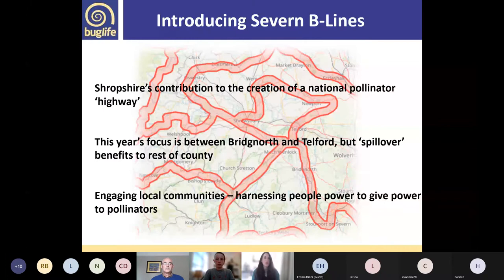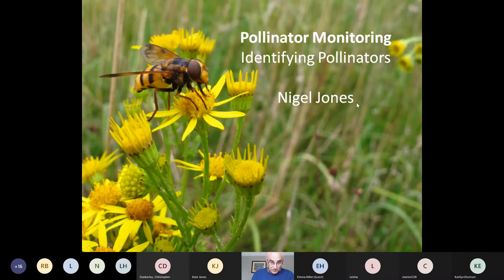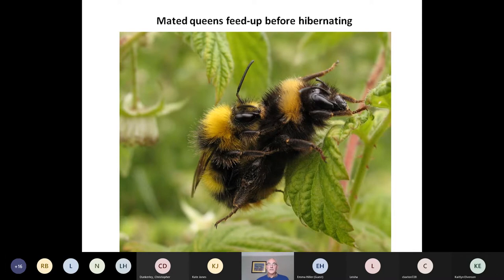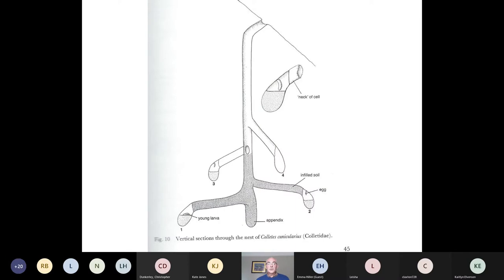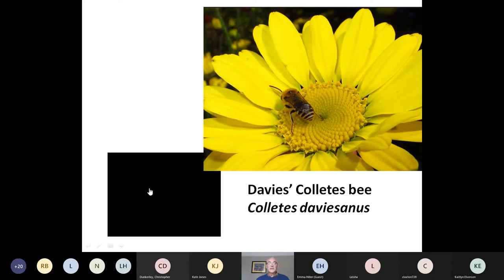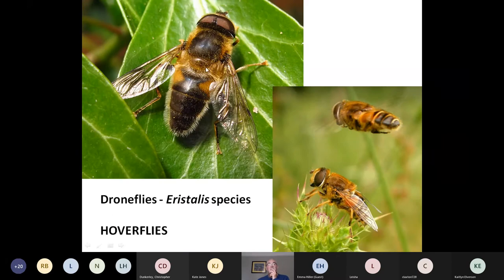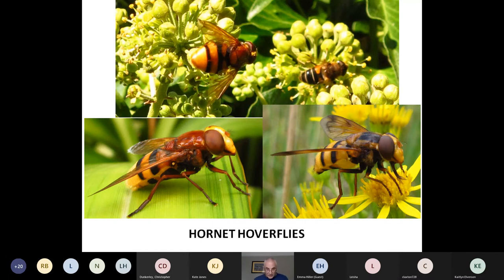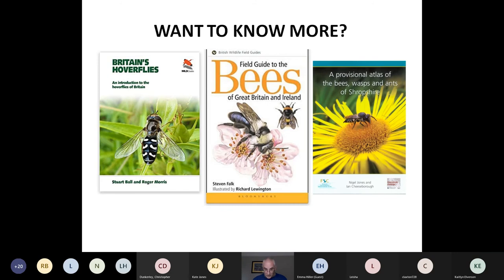Buglife Pollinator Monitoring Workshop with Nigel Jones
Would you like to know how to tell a solitary bee from a honeybee? Or a hoverfly from a fly? Learn about the amazing diversity of pollinating insects in this online webinar with Shropshire-based entomologist Nigel Jones, then take your new-found knowledge out for a spin on one of our follow-up guided fieldwork sessions.

Nigel  Jones, local entomologist, will discuss what makes an insect a pollinator and talk you through how to identify some of the most common bees and hoverflies that you might see buzzing around your local area. He will walk you through what bees need to nest and pollinator life cycles, so you know where and when to expect to see pollinators out and about.

We'll also break down how to take part in the PoMS (the UK Pollinator Monitoring Scheme) FIT Survey (Flower-Insect Timed Count) so you can do some identifying in your back garden, local park, countryside or nature reserve. We'll show you how to log your results on the online UK database to help monitor your local pollinator populations.

Severn B-lines is an ambitious project that is working to restore wildflower-rich habitats in Shropshire and ‘build’ a pollinator highway. These workshops will enable you to help by providing training in pollinator monitoring, and how you can cater for pollinators in your garden or on your farm. There will be two follow-up fieldwork outings, one aimed at anyone who is interested in learning more about pollinators and how to contribute to monitoring them. The other is aimed at landowners and how they can monitor and provide habitat for pollinators on their land.